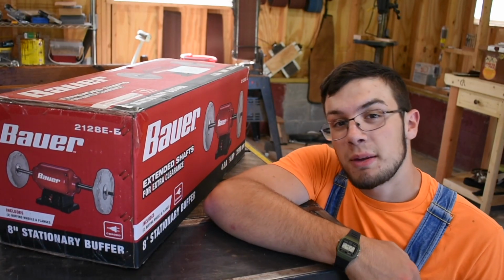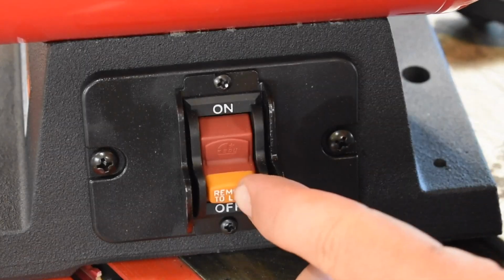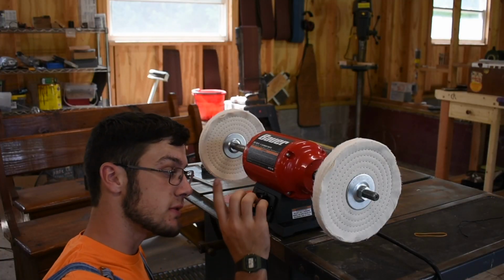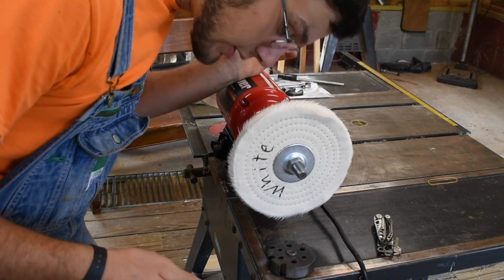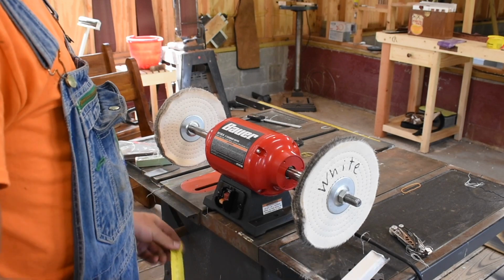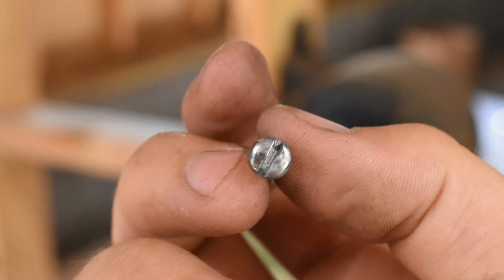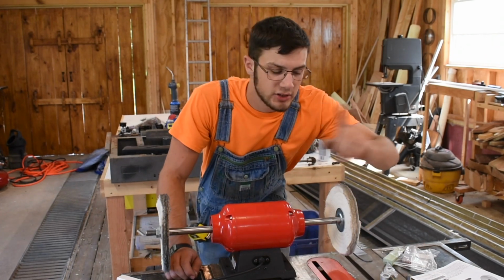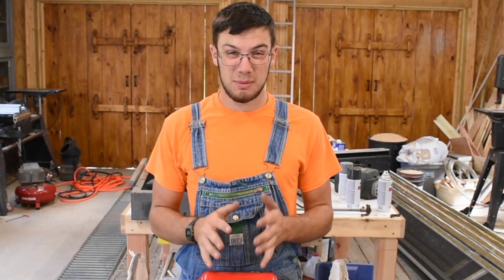Reviewing the Harbor freight Stationary buffer, is it really junk?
Okay, so the micrometers in the thumbnail are one of My absolute favorite tools, but this buffer is certainly one of My favorite tools for knife making and other things too, of course. If you are a knifemaker of any kind you should definitely consider getting one of these, it will change he way you think about knives and finishes, anyway, thanks for coming and have fun watching!